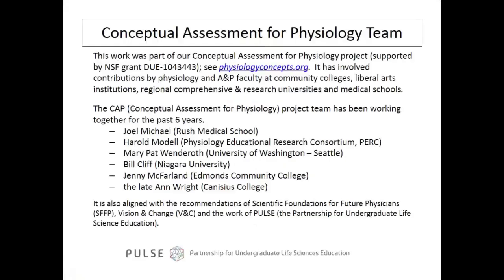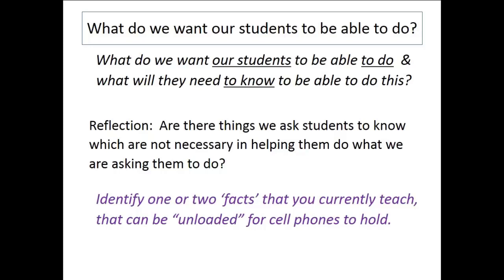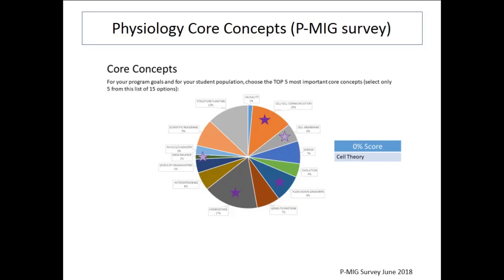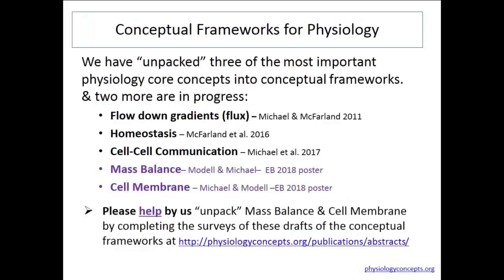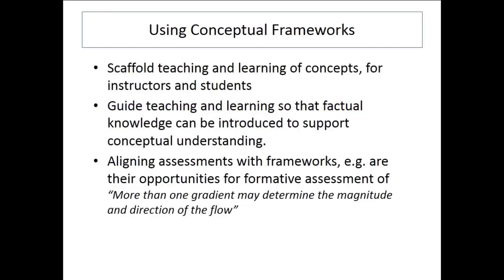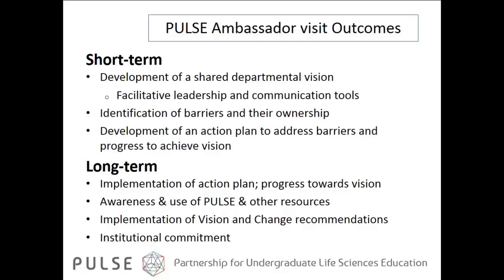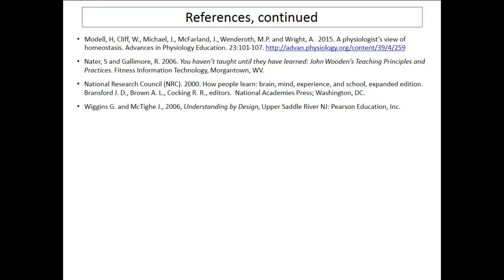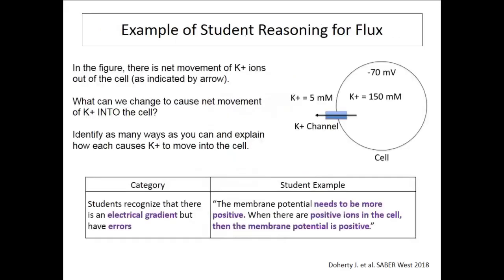PMIG 2018 - Physiology Core Concepts, Jenny McFarland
Jenny McFarland, PhD discusses core concepts in the teaching of undergraduate physiology.